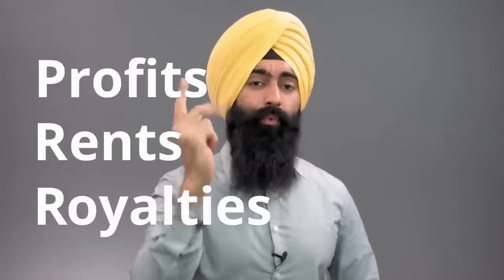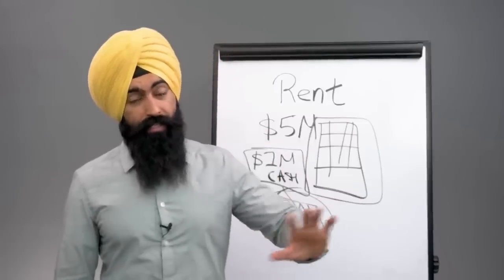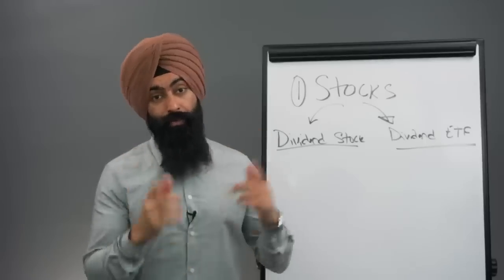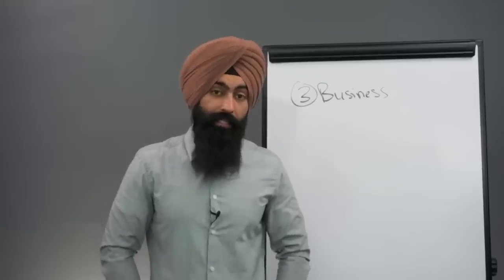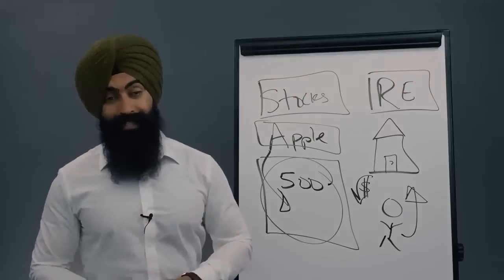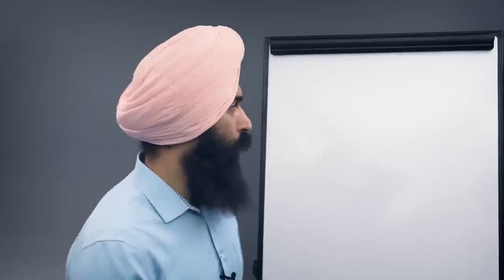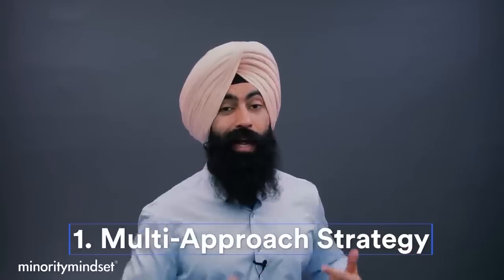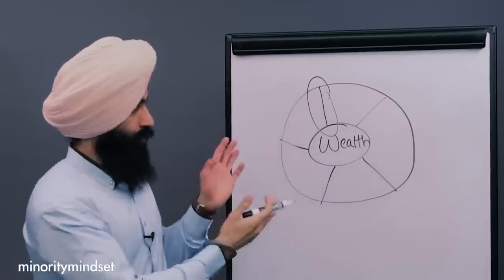How To Earn Enough Passive Income To Pay For Your Expenses In 2024 | Jaspreet Singh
3. Business Accounting - Does your business do over $250k/year? If yes, get a free consultation on how to lower your tax liability

"The Minority Mindset has nothing to do with the way you look. It's the mindset of thinking differently than the majority of people" ~Jaspreet Singh AKA The Minority Mindset

My recommended tools! The compensation doesn't affect my recommendations or advice. However, you should always do your own research & never blindly listen to a random guy on YouTube.

1) 🏠  Fundrise - Invest in real estate with as little as $10!

➤ Life Insurance
2) 🛡 Policygenius - Get a free life insurance quote:

➤ Business Accounting And Taxes
4) 👑 CommonWealth - My partner accounting firm for businesses making $250k+ a year.